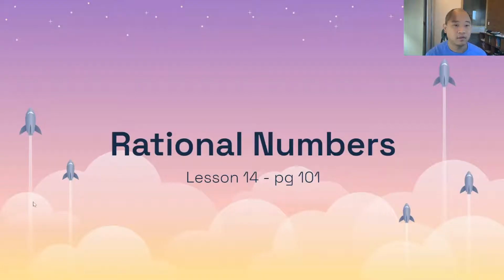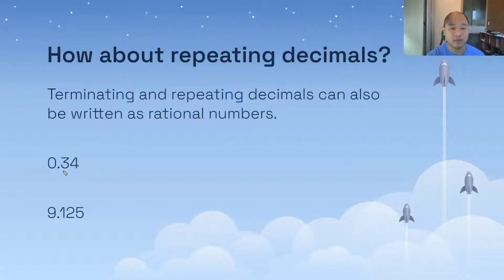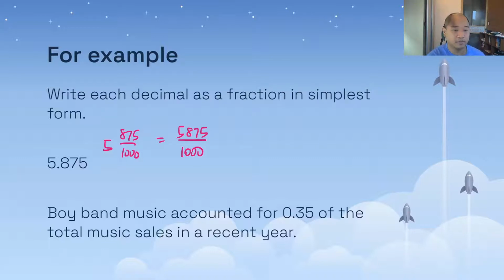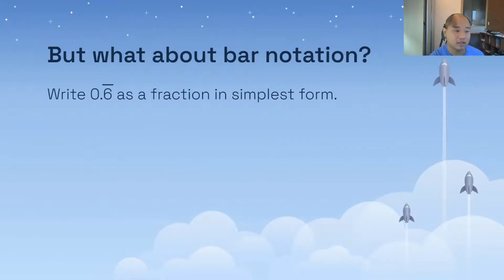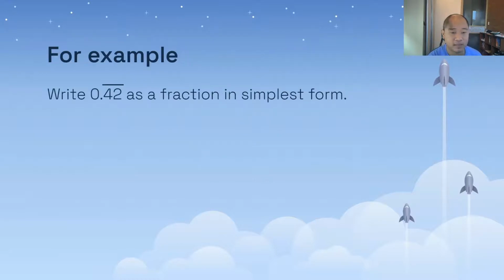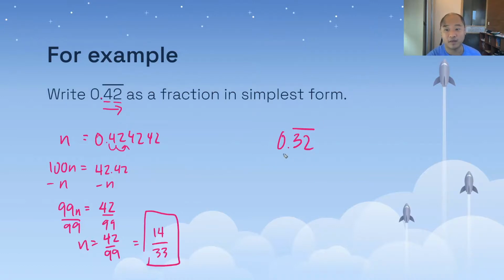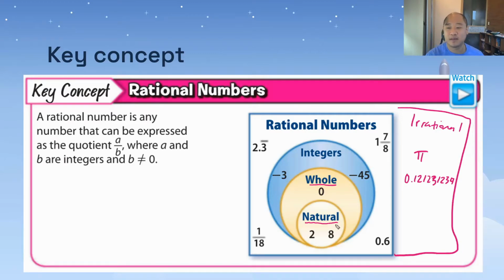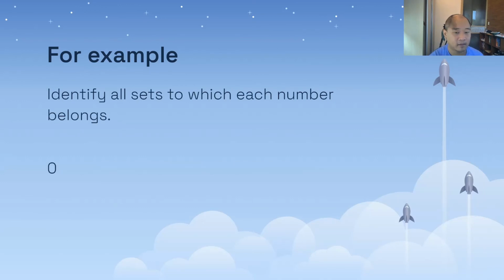Pre-Alg U1L14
Rational Numbers